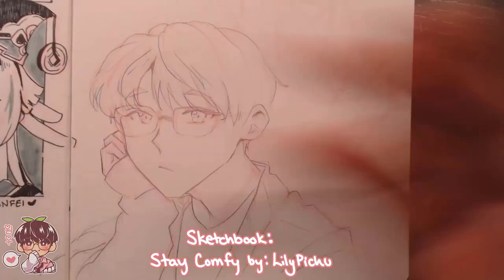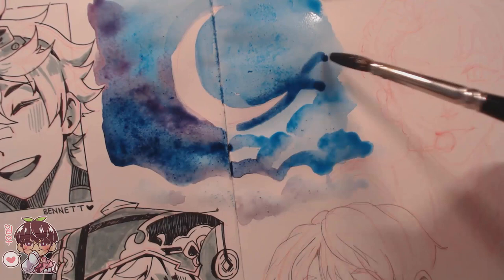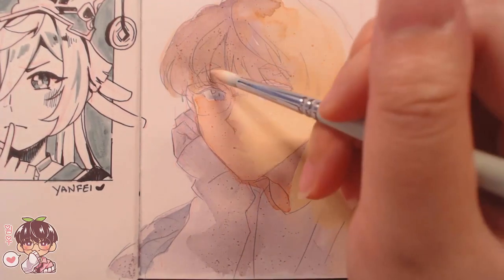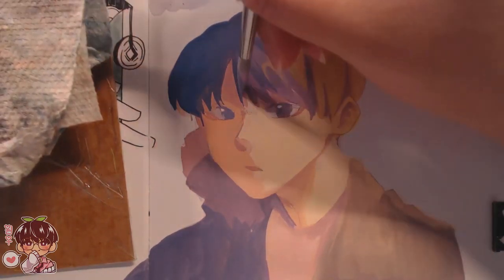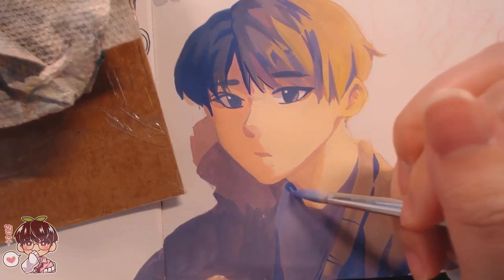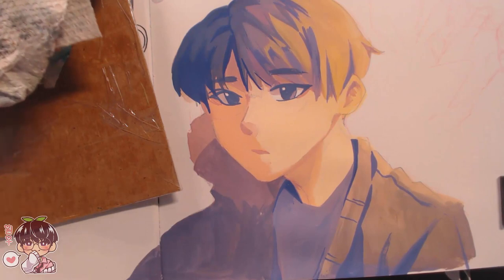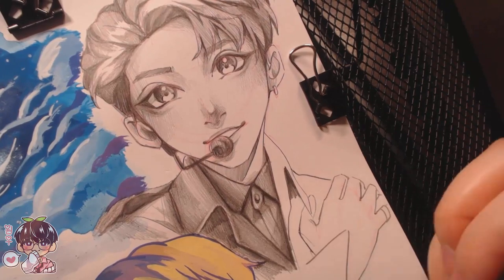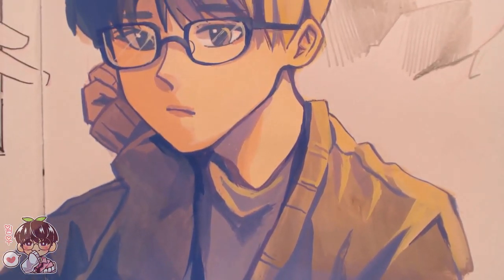Painting and a little bit of Sketching! |Sketchbook Doodles Page: 60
Hello hello!
I had a different video planned but I think I deleted both the normal and timelapse footage as I was clearing out space on the laptop! But luckily I was planning ahead and decided to film this session as well! Just a bit of painting and sketching :D
Bye!

🍀Materials:
-Sketchbook by LilyPichu
-Pilot Color ENO mechanical Pencil (red)
-Kneaded Eraser